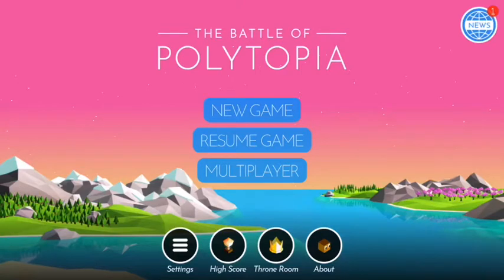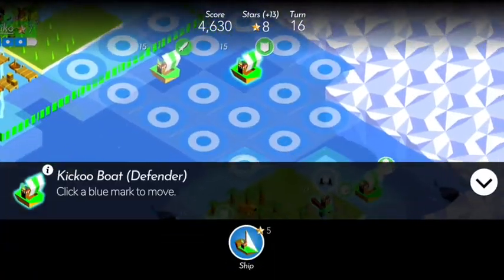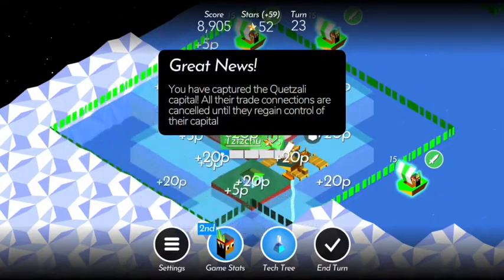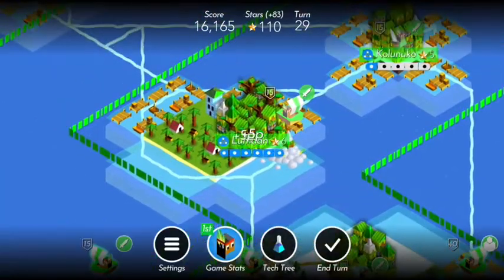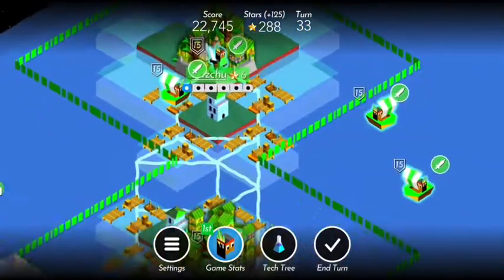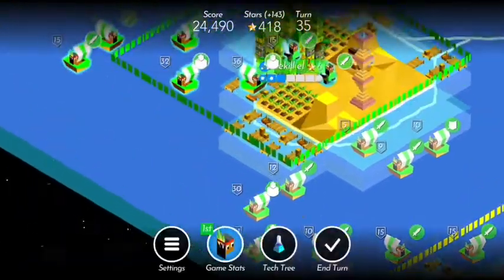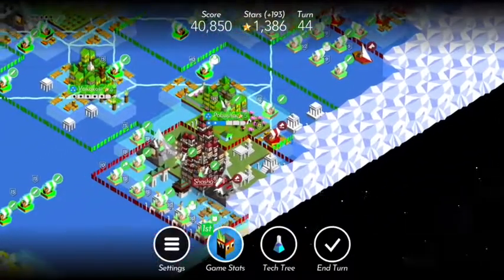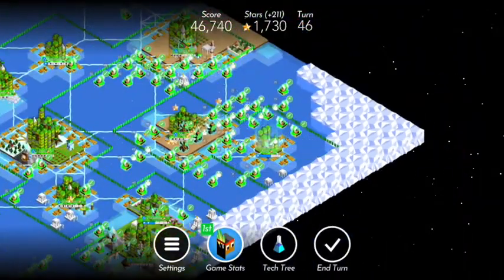It’s Just Massive Water World, What Could Go Wrong?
This was a massive water world game against 5 crazy opponents. Sounds easy, right?
The catch: I can’t upgrade any boats into ships or battleships.
I doubt I’ll upload raw footage for this one, but if y’all really want me to, I can. It’s over an hour long.

Sorry for any crackling sounds, I’m hoping to get those sorted with the new mic setup.